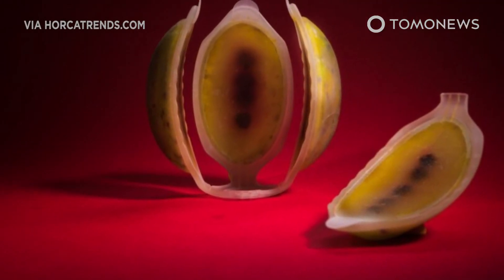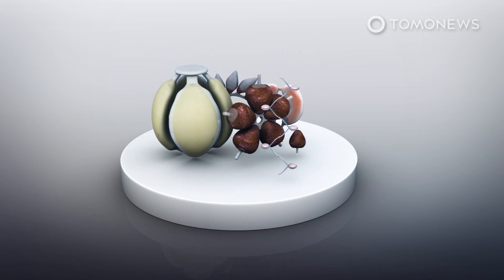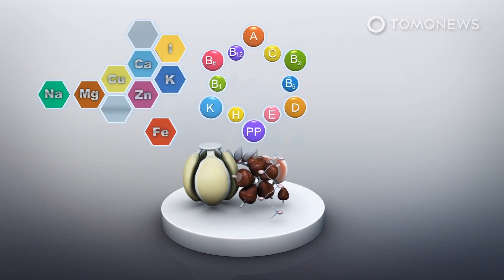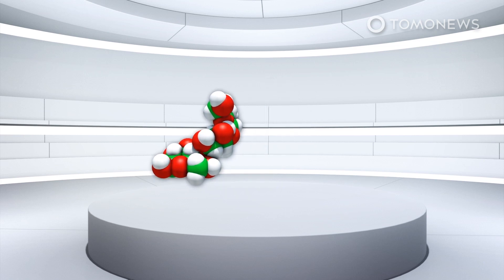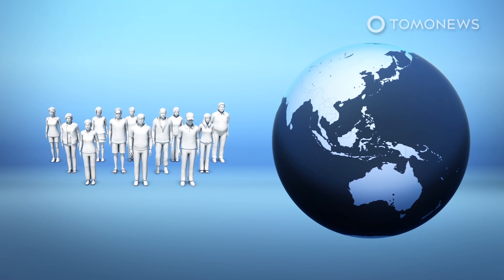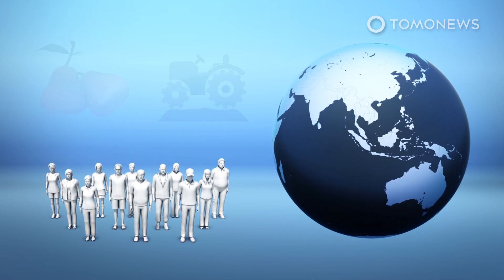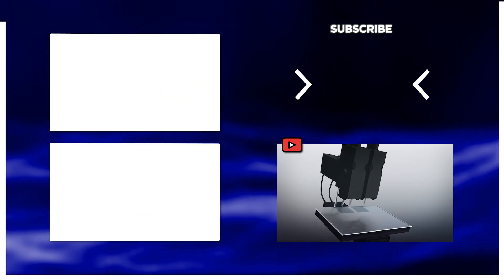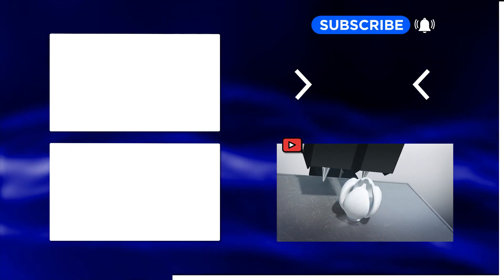3D printed edible fruits designed by scientists - TomoNews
Jerusalem — An Israel-based designer has invented 3D printed synthetic fruits that are edible and contain essential minerals and vitamins.